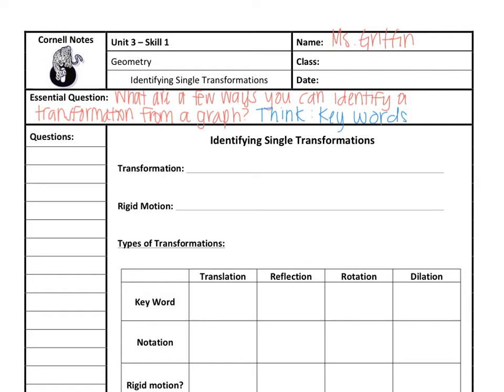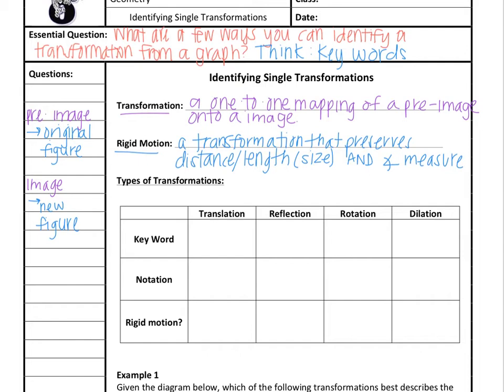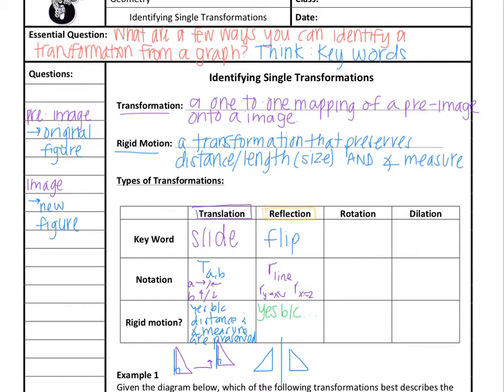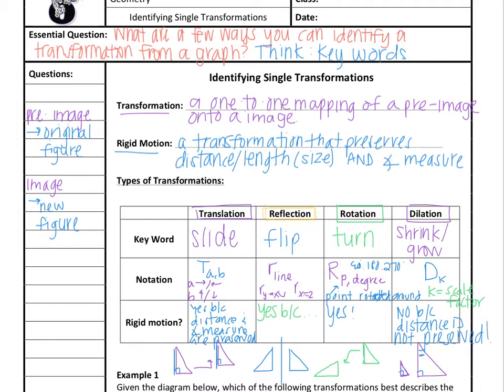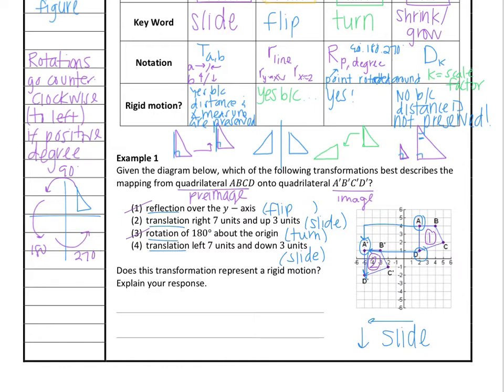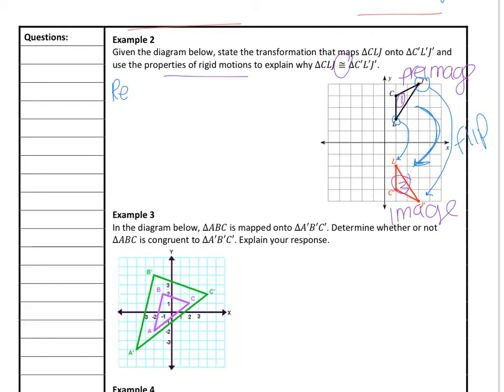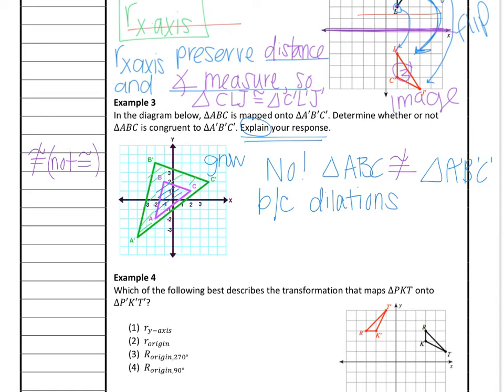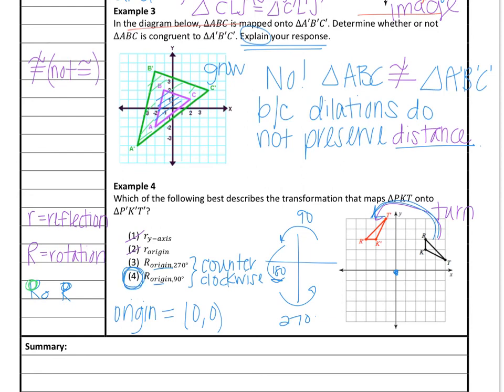3.1 Identifying Single Transformations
There should be sound this time!